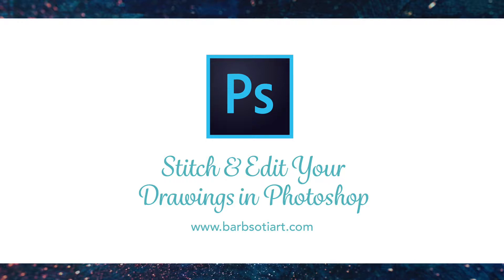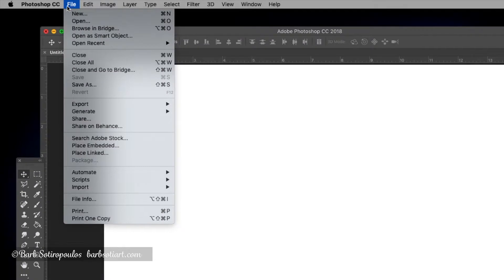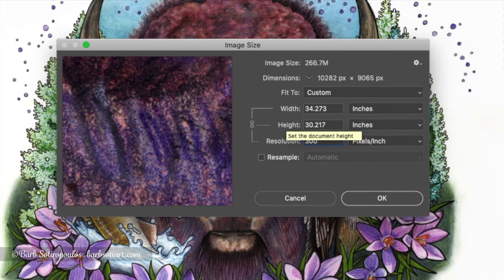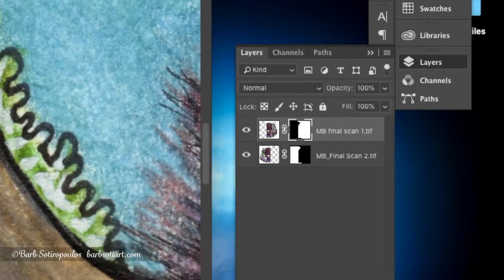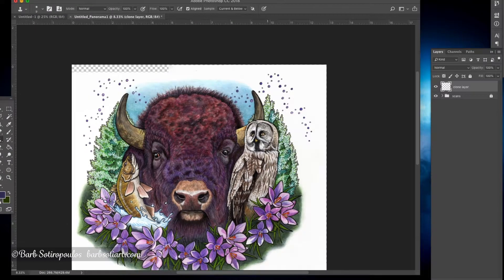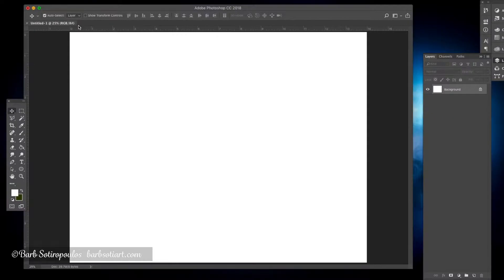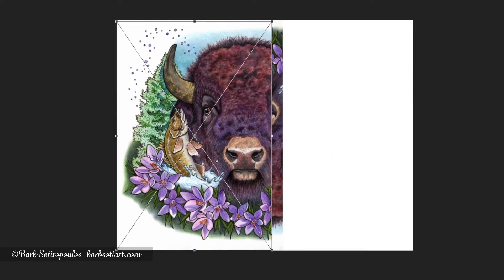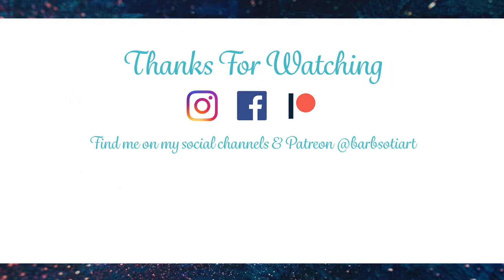STITCH your Drawings FAST with Photoshop Photomerge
This video in my Photoshop for Artists Series shows you a quick and easy way to stitch together a drawing that has been scanned in two pieces! You’ll also learn how to edit that drawing using the clone stamp tool and place and embed your image into any canvas size.